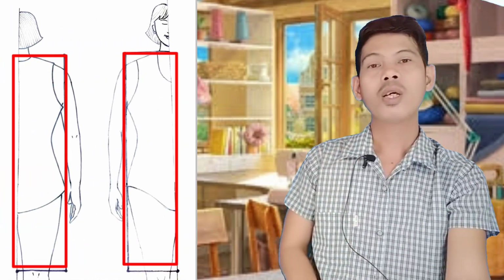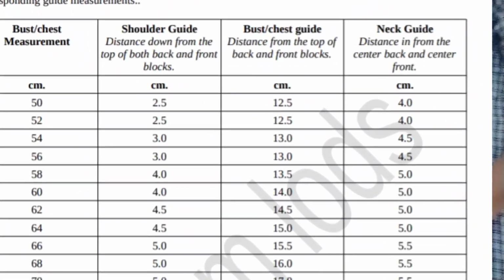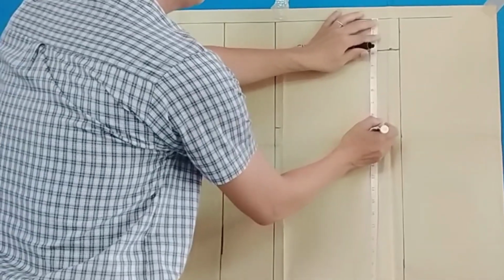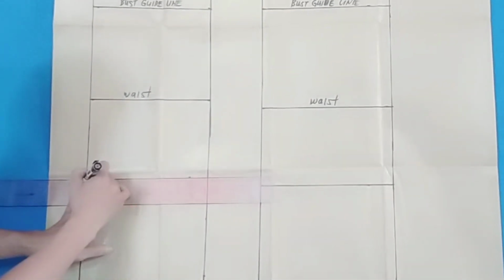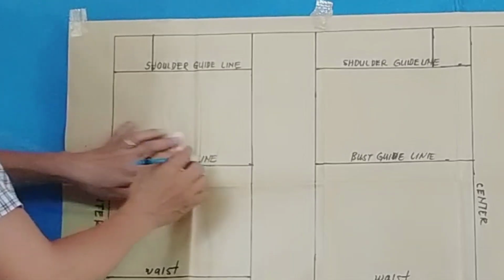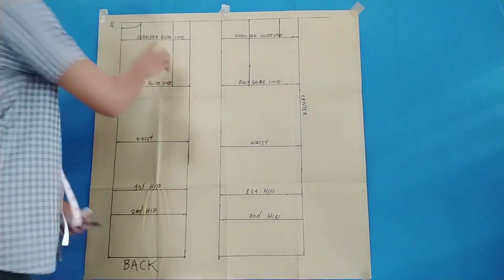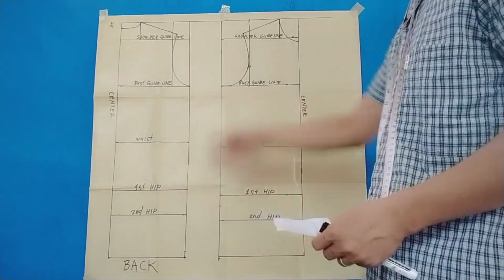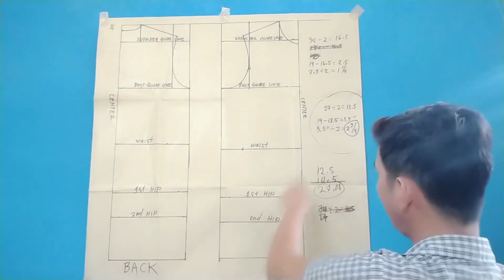lesson 3: Drafting the body Foundation (pattern drafting and dressmaking)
we will continue our lesson 3 (part2)